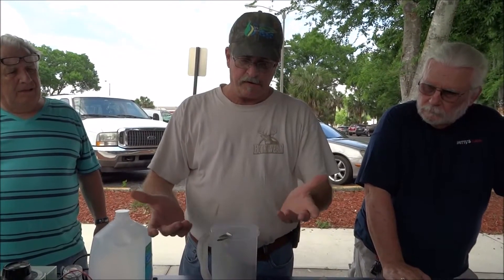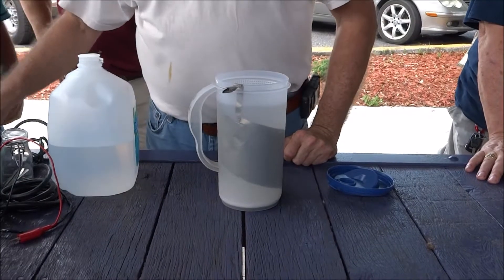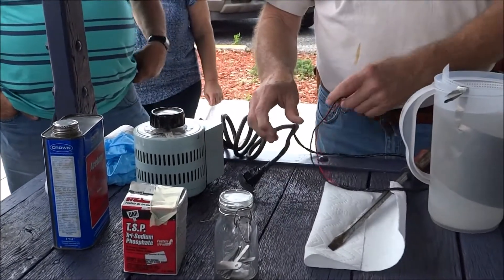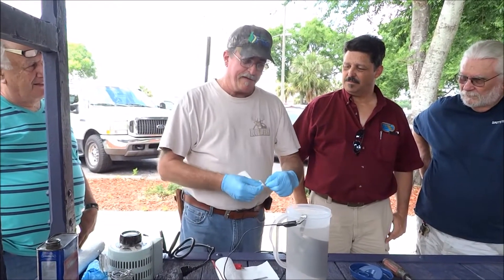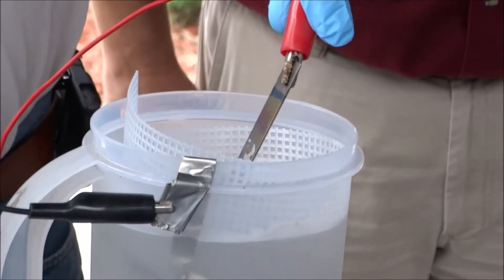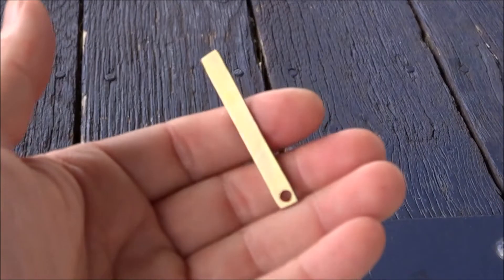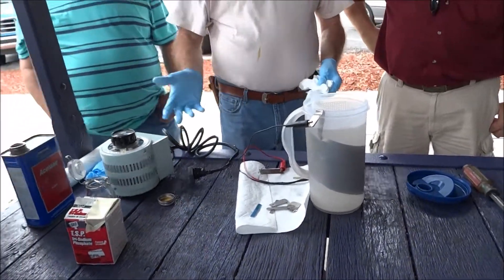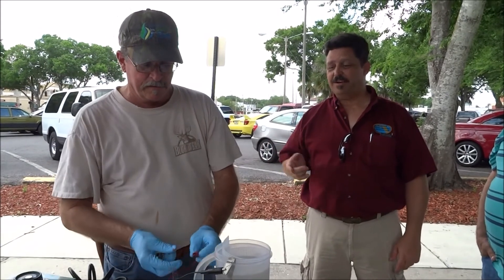Knifemaker Steve Miller Demonstrates How To Anodize Titanium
Florida Knifemaker, Steve Miller shows us how to electro-chemically anodize titanium which is often used in knife liners, handles, and sometimes even blades.  A very simple and inexpensive process.

You will need a variable DC output (a controllable voltage source from about 20-120 VDC), Tri-Sodium Phosphate (TSP), and some distilled water.